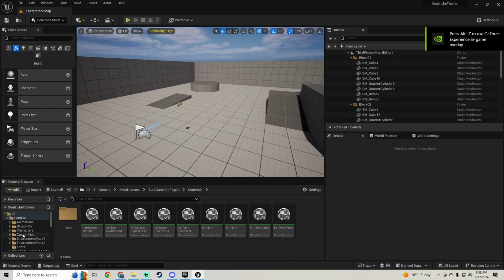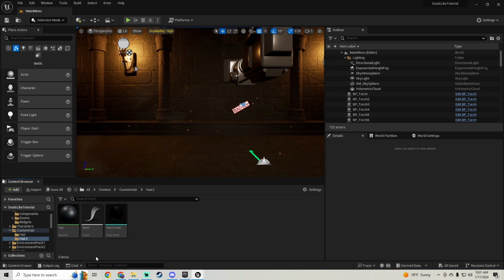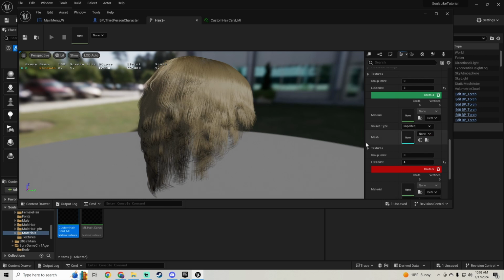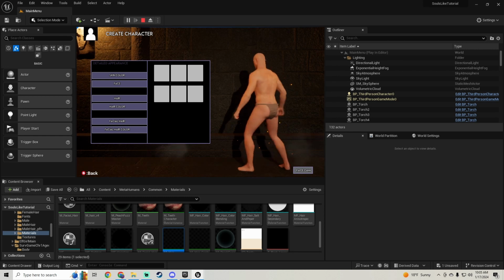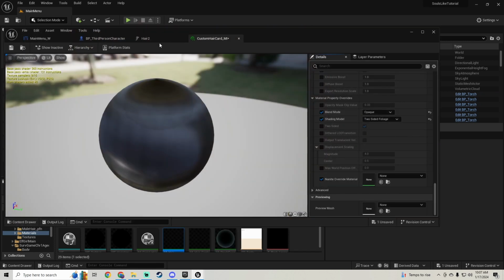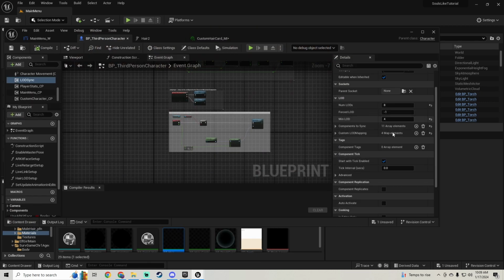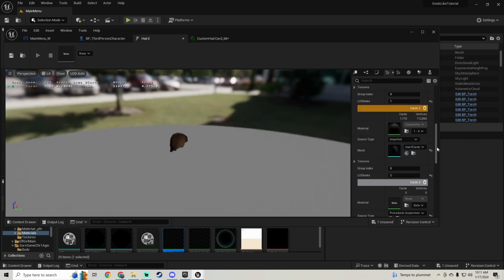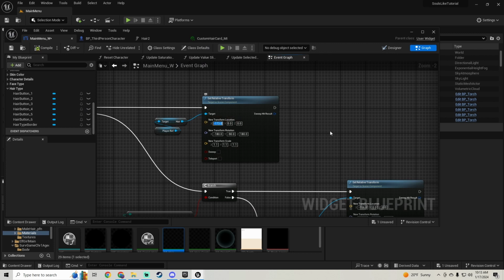Souls Like Tutorial Part 62 | Character Creator Hair Part 2 | Unreal Engine 5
0:00 - Intro
0:35 - Setting The Hair
2:00 - Hair Materials & LODs
12:09 - Setting Hair Position
14:39 - Outro